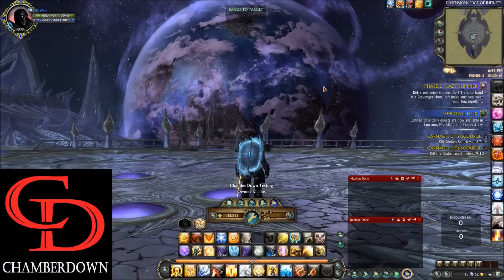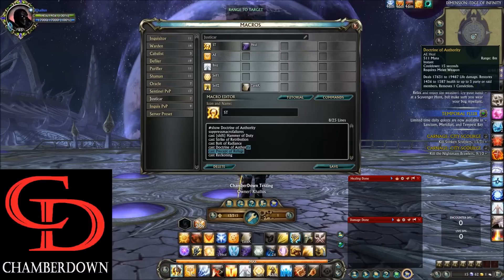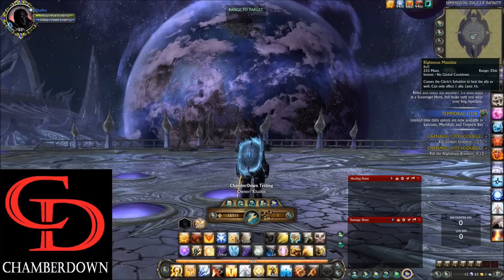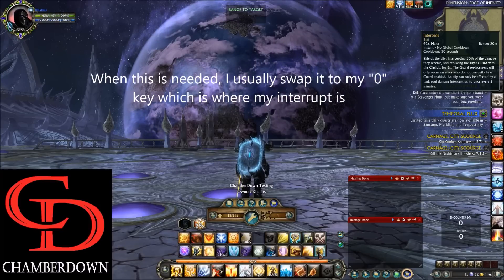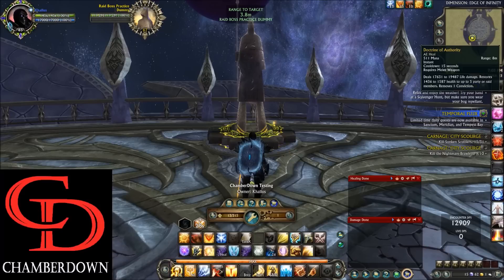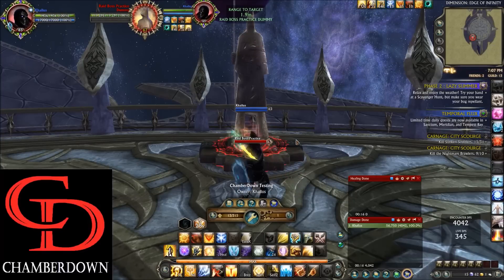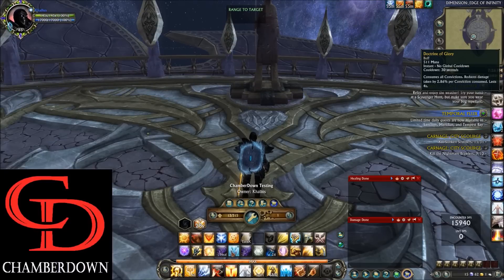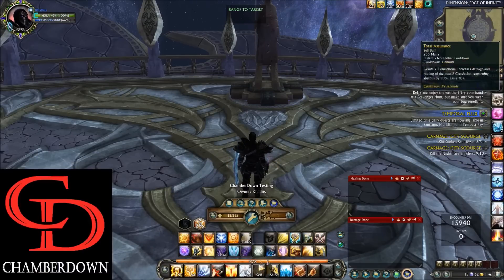[RIFT 3.6] Cleric - 61 Justicar Tank Guide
**VERIFIED CURRENT FOR RIFT 3.6** Are you looking to get into tanking on your cleric? Check out this guide to building and playing 61 Justicar! the cleric tanking soul! In this guide I show you where to spend your points and which masteries to use, as well as a simplistic but effective way to play Justicar and enjoy tanking content! Thank you for your support!

MACROS

*Single Target*
show Doctrine of Authority
suppressmacrofailures
cast [shift] Hammer of Duty
cast Strike of Retribution
cast Bolt of Radiance
cast Doctrine of Authority
cast Precept of Refuge
cast Reckoning

*AoE*
show Hammer of Faith
cast [shift] Hammer of Faith
cast Even Justice

*Battle Rez*
show Absolution
cast @mouseoverui Absolution

*Self Heal 1*
show Resplendent Embrace
cast Resplendent Embrace
cast Doctrine of Bliss

*Self Heal 2*
show Total Assurance
cast Total Assurance

*Soul Stream*
show Soul Stream
cast @self Soul Stream

KARUUL ALERTS

KA::AnAMneNqVks1unDAUhV+FTZaZ2oAxlleGsatIUVNN6W4kdAdMZNUFZNxIk7bvXsMkEUqmykT
XC/8cHd9P596C172PCguPOvqmbccxr/ho4ajdslWhblciLghKFcmkKgXKMc1TjoJwlqFQO9N5vgU
Pn/bfb/ZwMNb4Y22aoZ/2drGpD7PNpm0nniHEc8w4jeeFNyQY8eruaym/VHI3H/CpSHCv+NN1jMI
+W/5Tf3Z6Gq3u27k/+fPgoNFvCSp+TiaSgmIqMWJS0Tgj5cUgI1hoTX89Oj1p9wDeDP0CRCjhLE1
4ms8LX4STrHG2Q+Od6XU0dNFnO7jjOZi3IqFElsotCUAqEYxdjtLAA1ijXY3wKZIccZrTFcF1jK4
+SFHqfvrl1kFsPLh77V8QnhWCUpkWgslE5tusEOTDGVjT6drB6INdDSeGOOU5ey+FMEb/678aPNh
ITKFF6M8P1GuJUCVRrECoSFPJBL0cpH1Ksx662g5HsOEF4ReUeaDwCuX35KH5Mf3lr3kWAnWO5x+
CTC6g